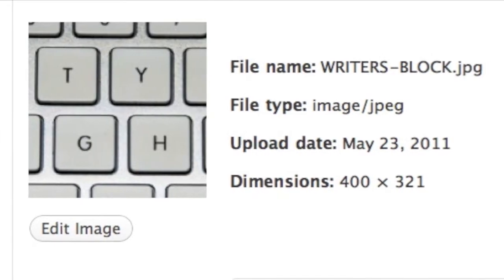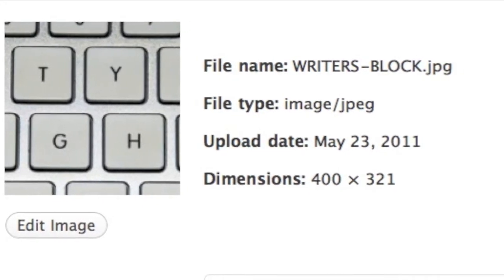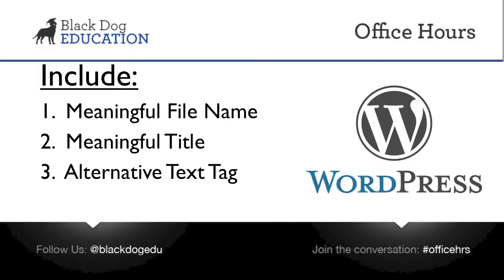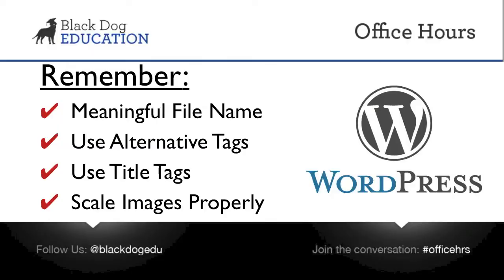Uploading Images to WordPress - Office Hours 110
On this week's episode of Office Hours, Mike offers a few keys to uploading images to WordPress and how to easily optimize those images for search engines [Google, Bing, Yahoo, etc.].

Topics Include:
- WordPress Media
- SEO for Pictures
- Alt Text Tags
- Resizing Images in WordPress